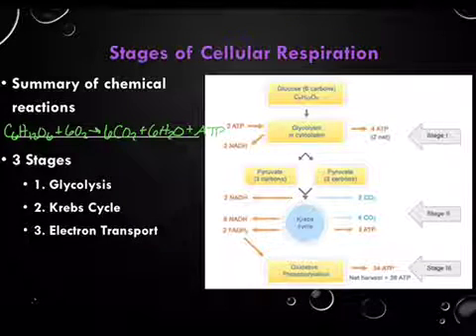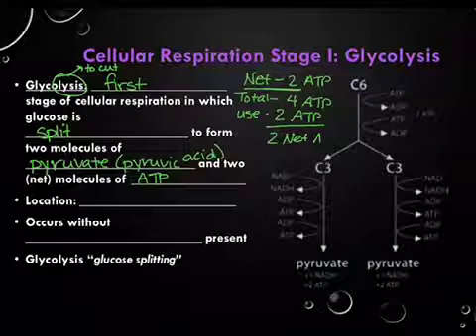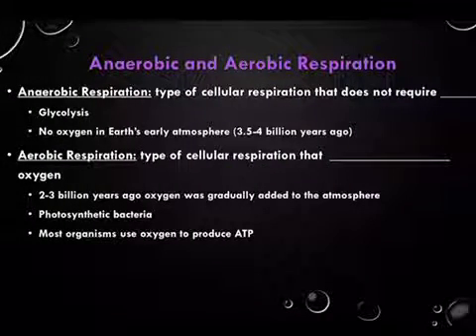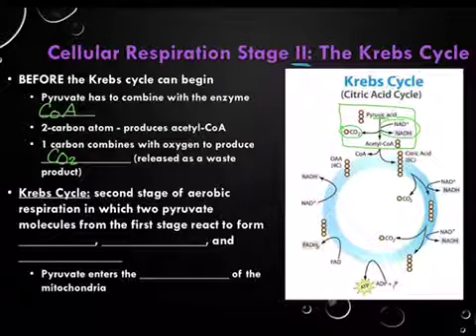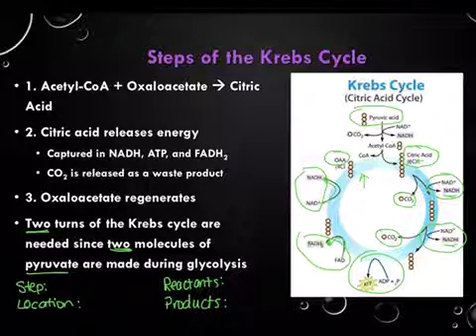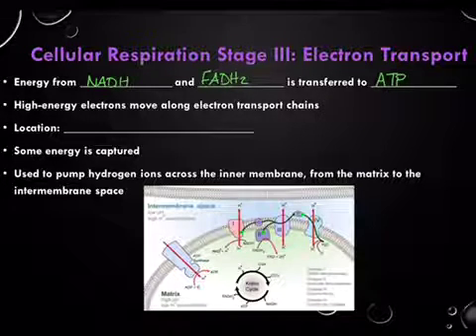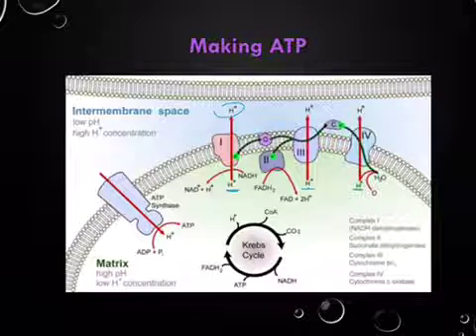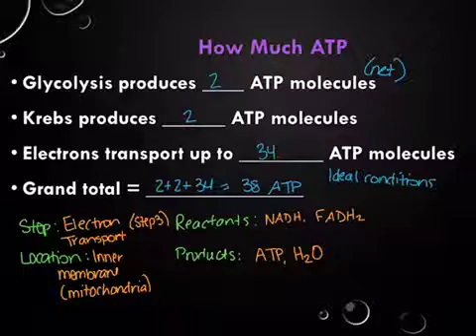4.3 10th Grade Notes (2019-2020)